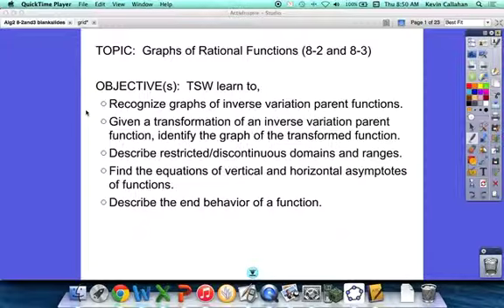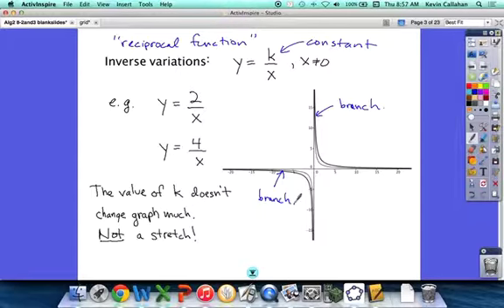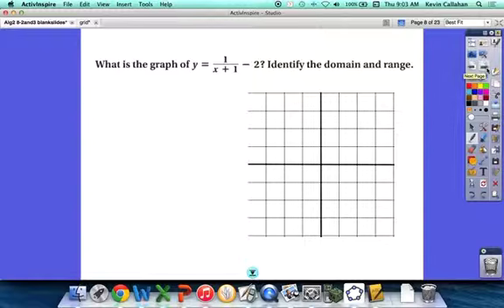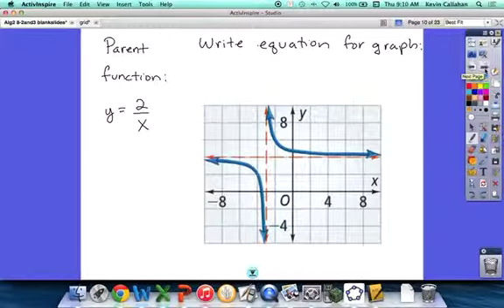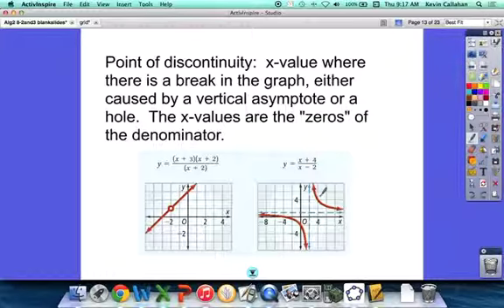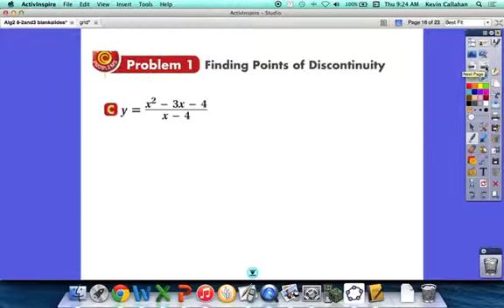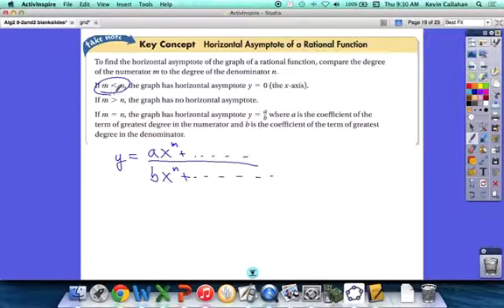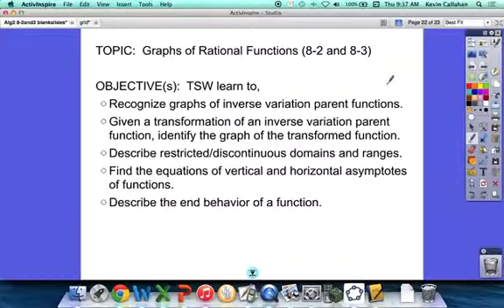Alg2 8 2and3 video